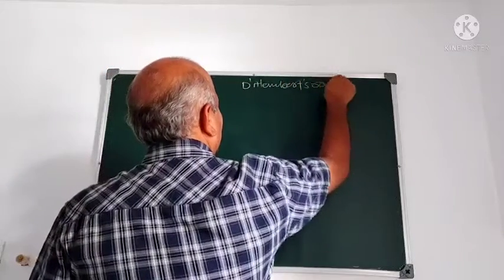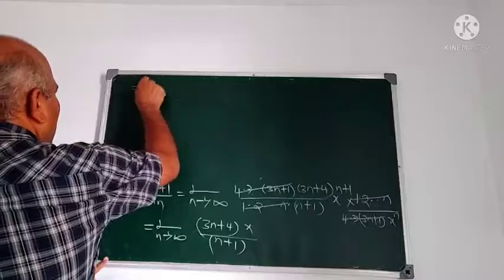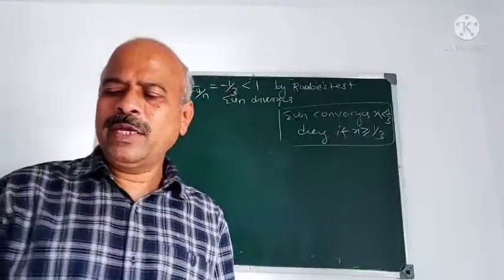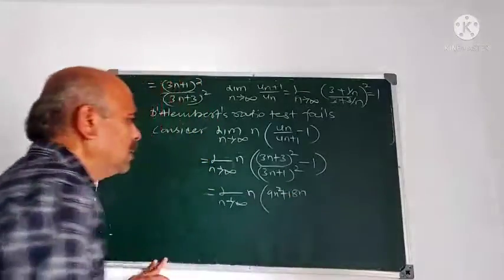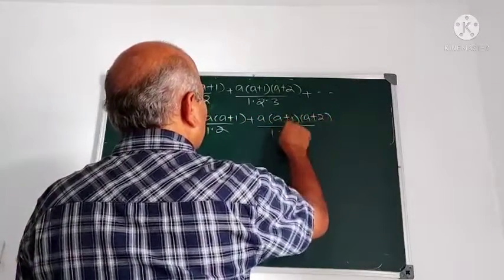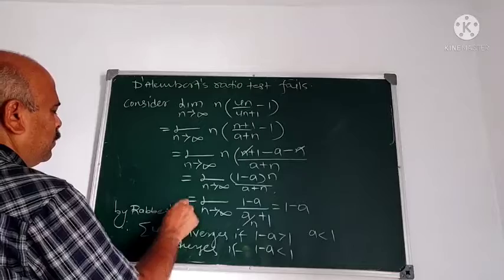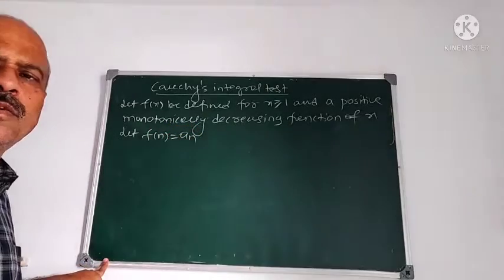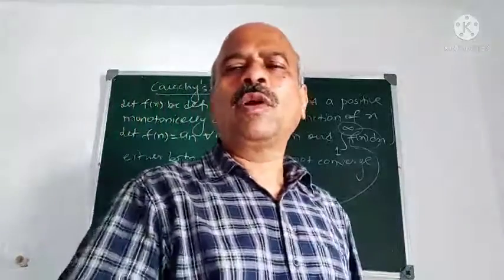infinite series part 12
problems on ratio test